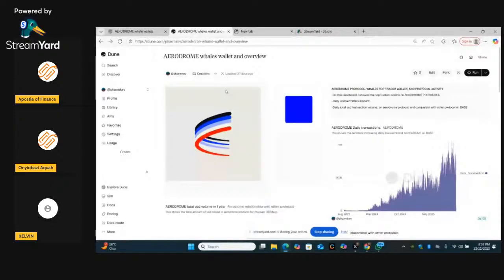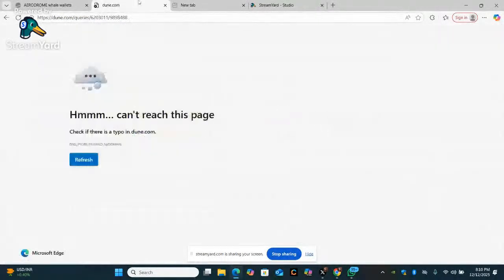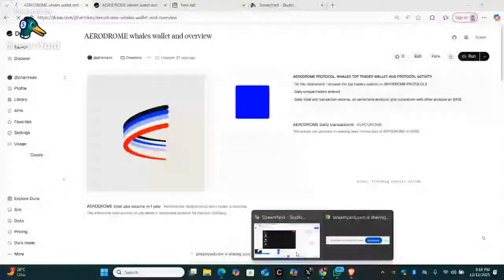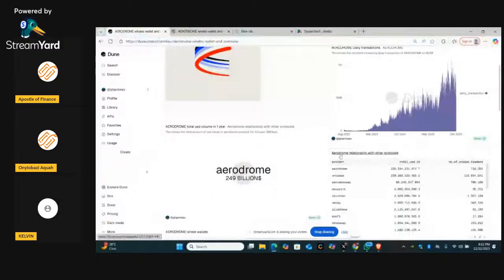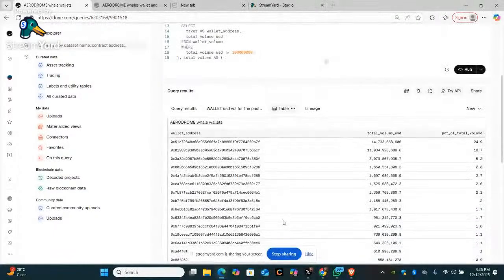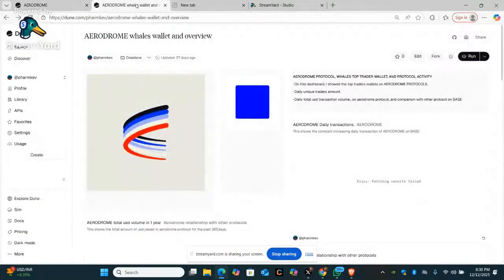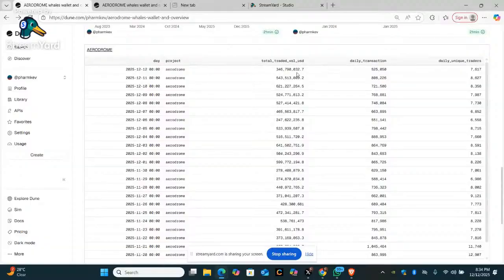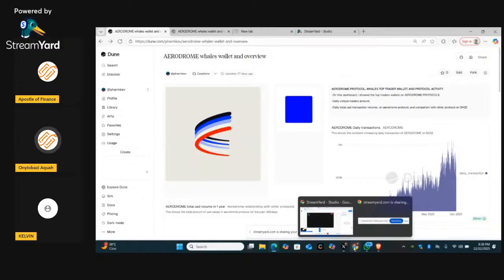AERODROME WALLET WHALES - Dashboard Teardown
Tracking AERODROME Whales!

Where do the biggest players move? What do their wallets reveal?

This Friday, join Kelvin as he live-tears down his dashboard tracking AERODROME whale wallets. See the SQL, the insights, and the story behind major capital movements.

Topic: AERODROME Whales Wallet Analysis
Guest: Kelvin
Date: Friday, 12th December
Time: 8:00 PM WAT / UTC+1

Set your reminder & bring your questions!